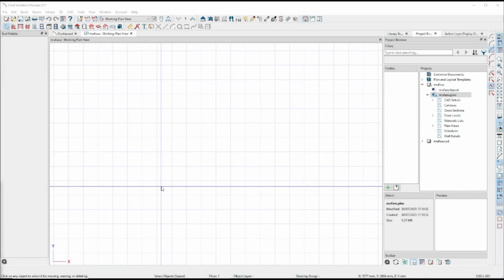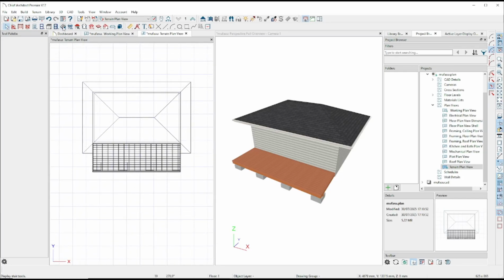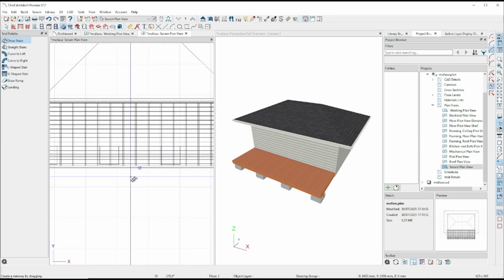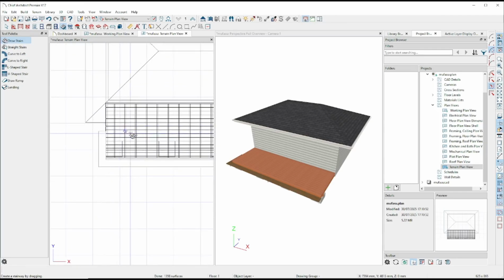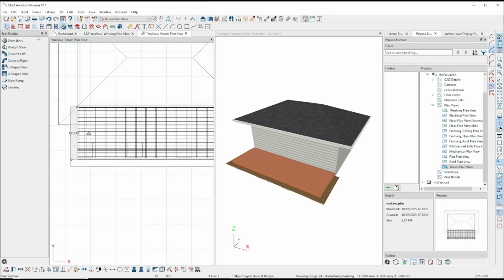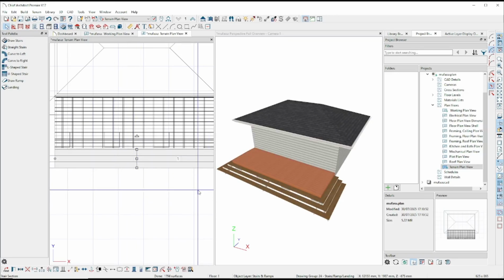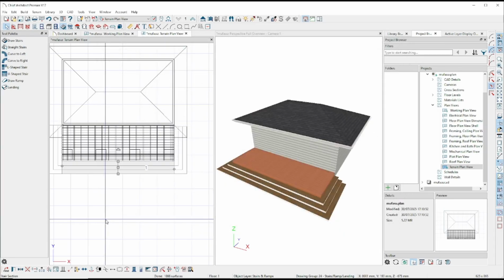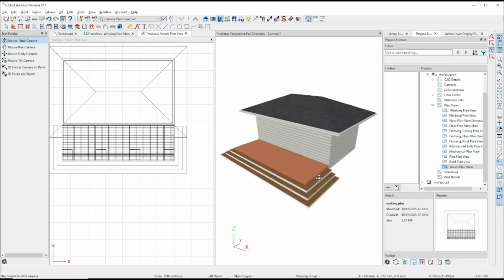Chief Architect How To Deck Stairs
Learn chief architect basic tutorial for beginner how to create deck stairs